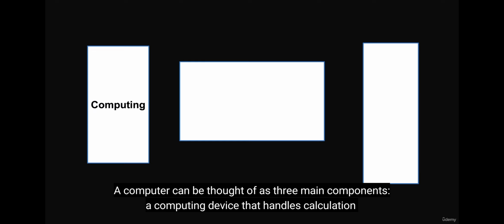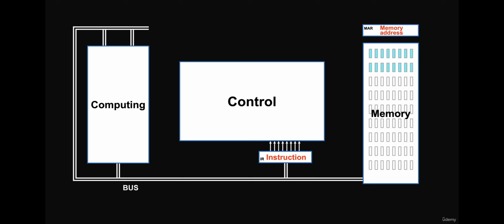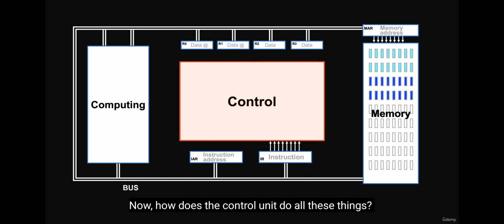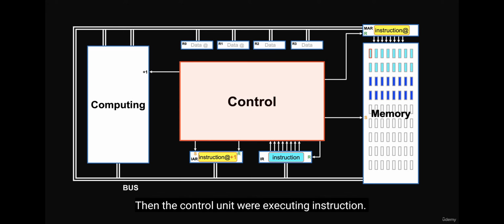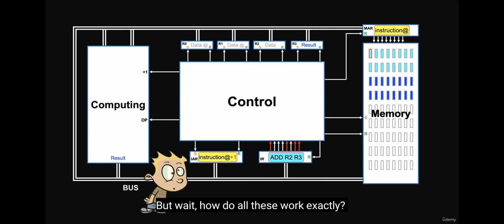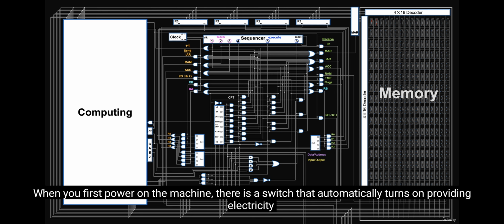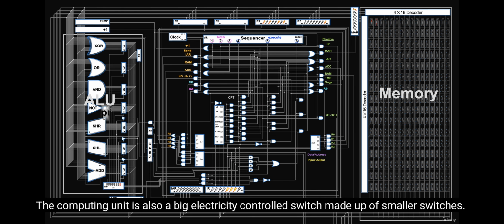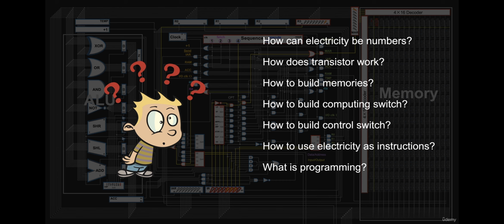15 November 2025